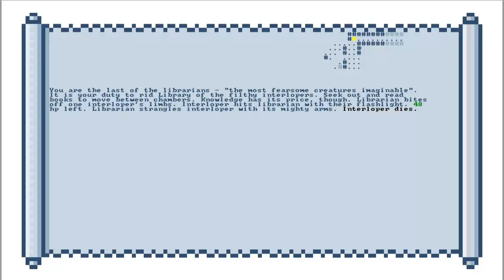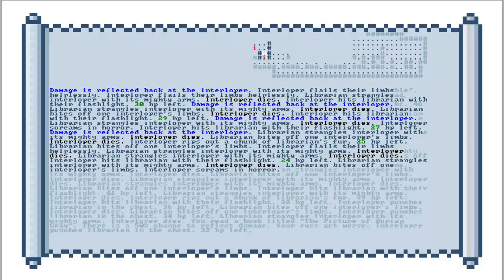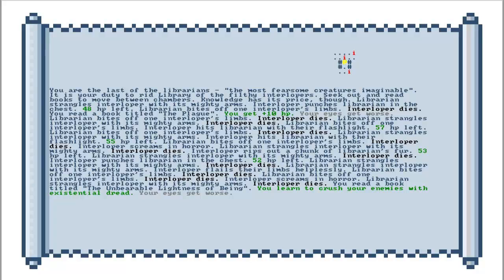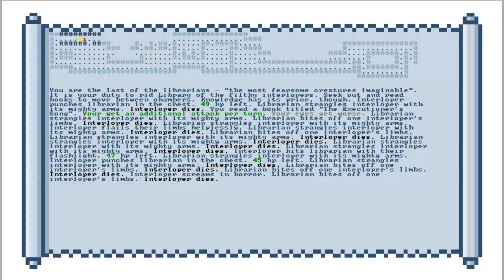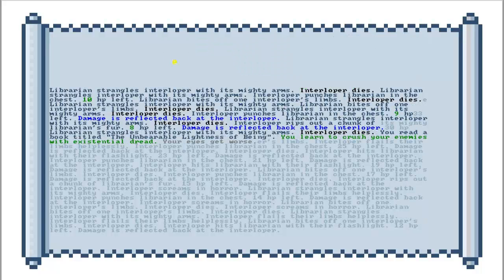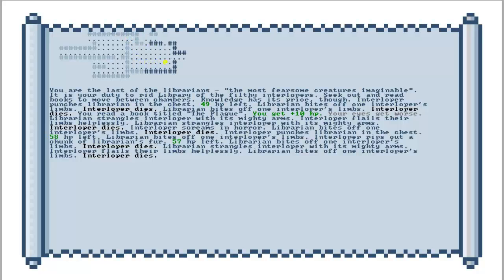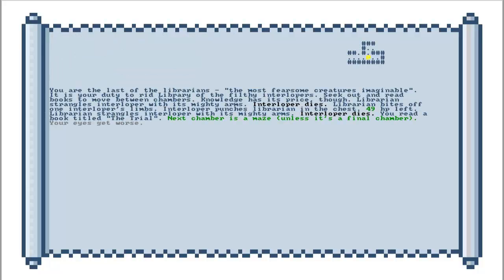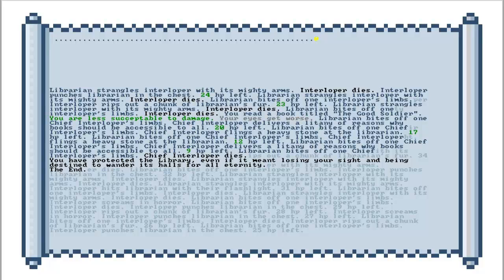The Librarian - March 2017 7DRL Review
I will be tweeting random things and when videos have gone up